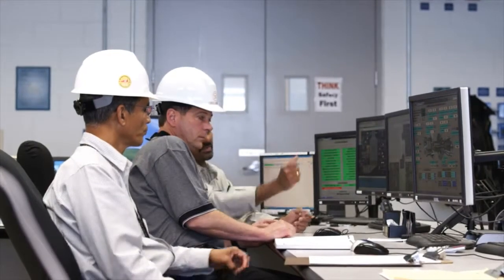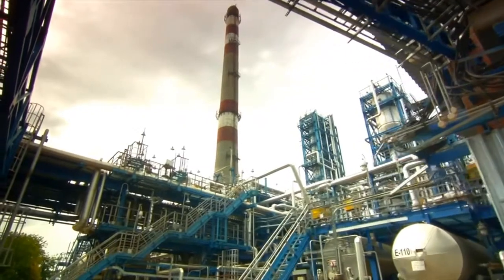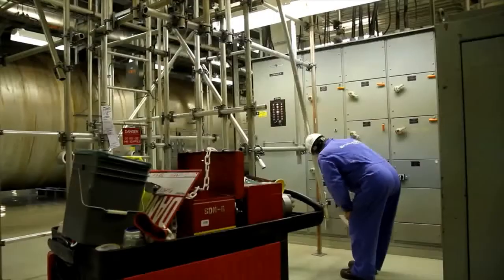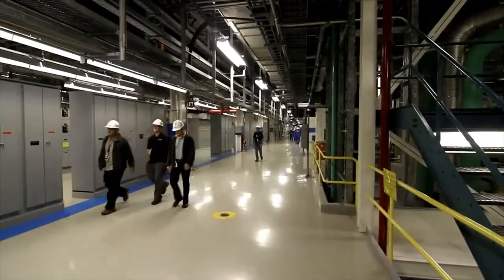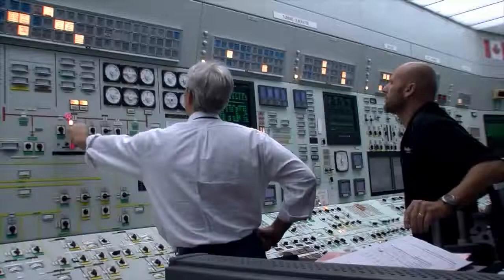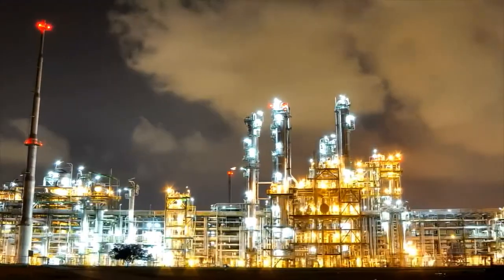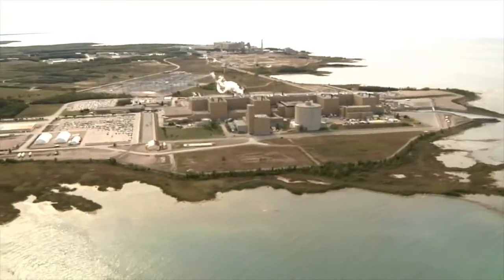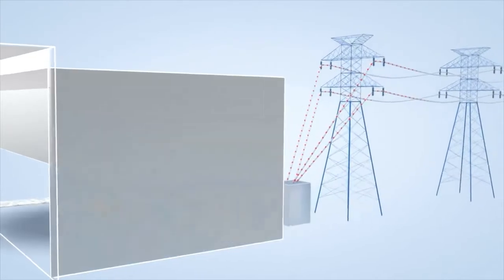BPV Nuclear Inspection Services